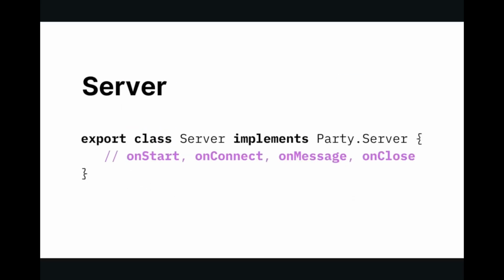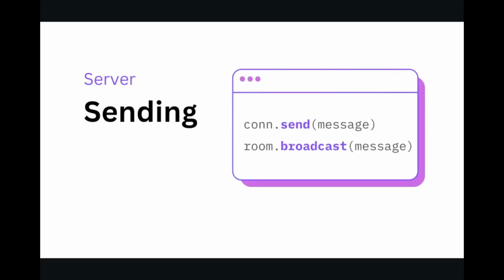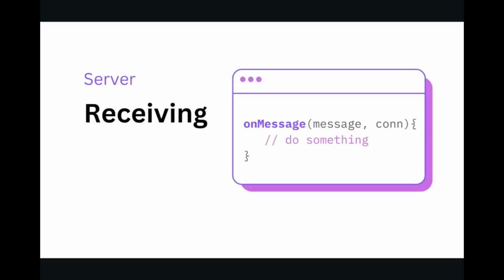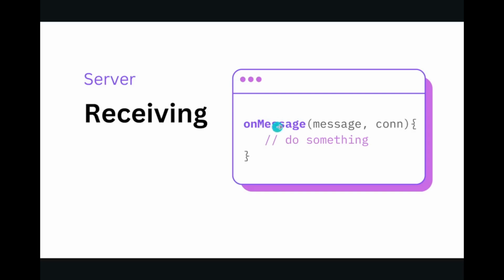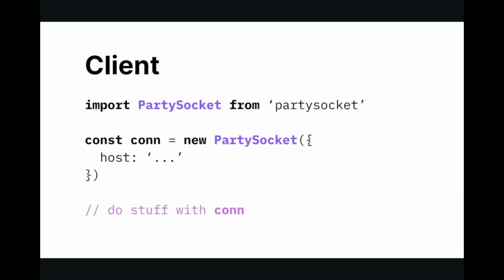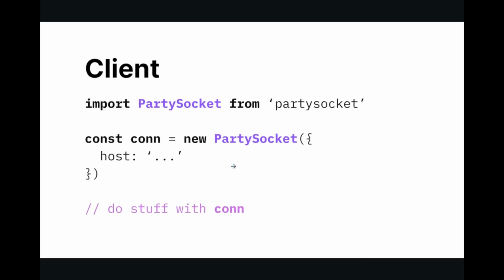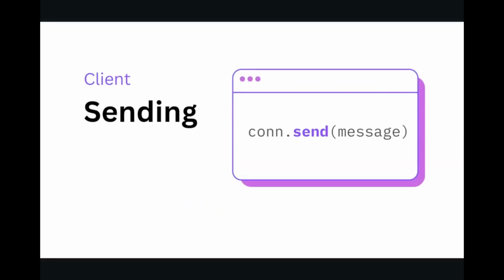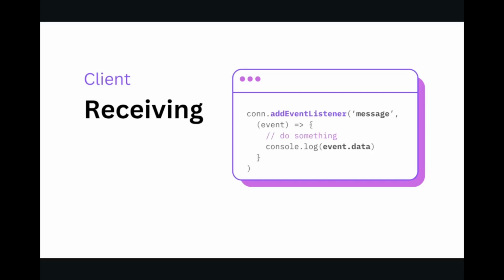How to send & receive messages with PartyKit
Learn how to send and receive messages with PartyKit.

The APIs are slightly different between the client and server.

00:00 Introduction
00:21 Server API
01:14 Client API